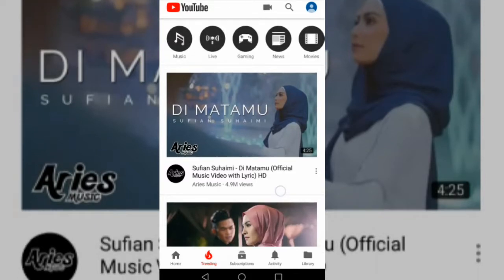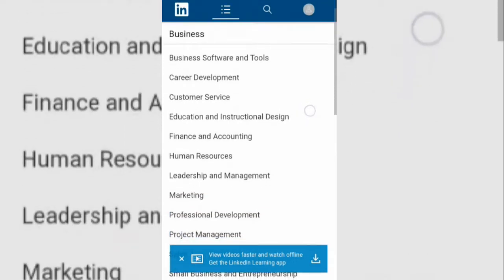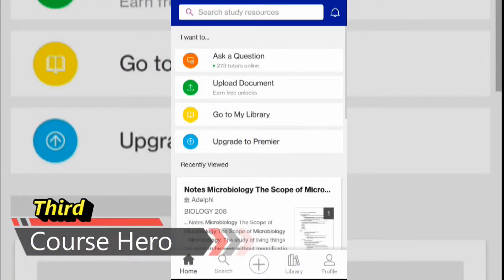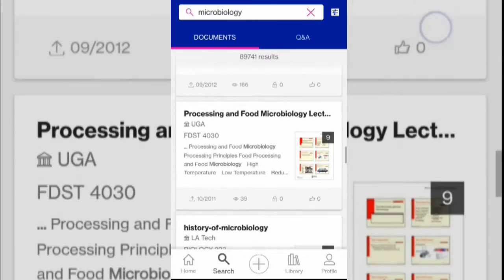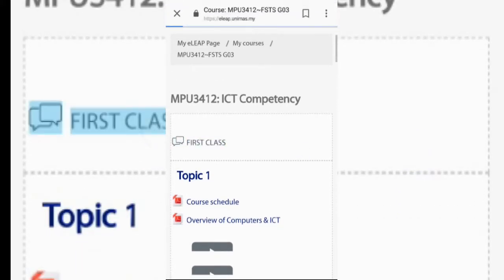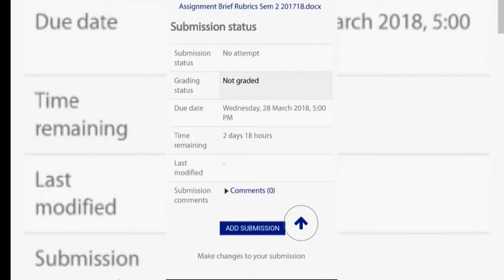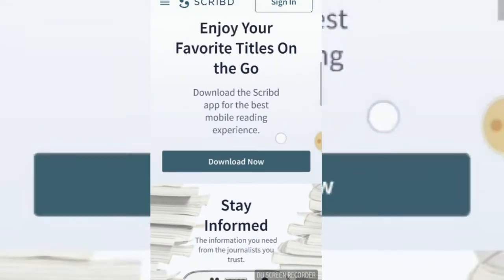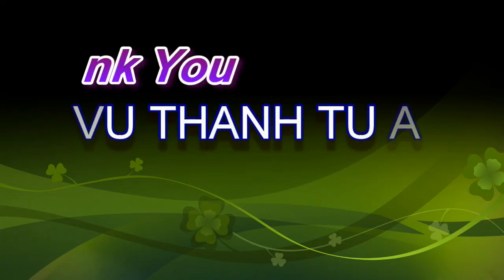ICT competency MPU 3412 ( Group 2 )